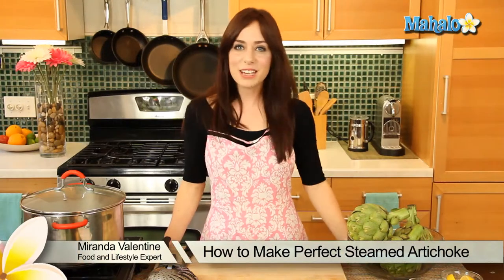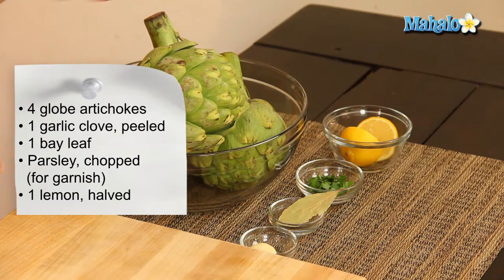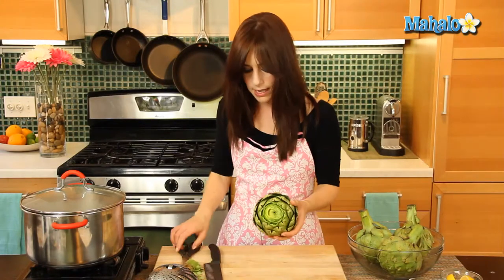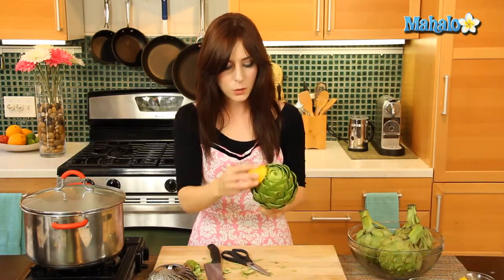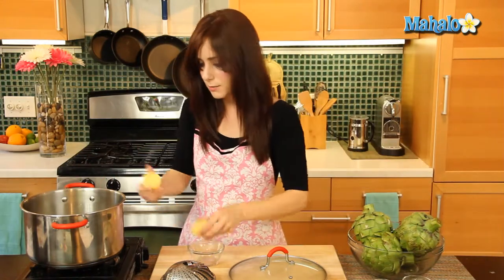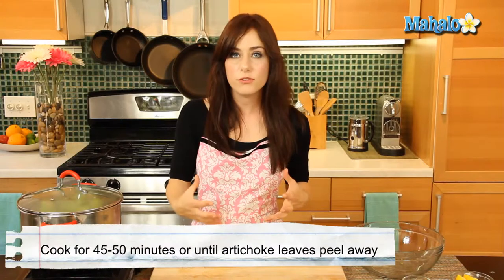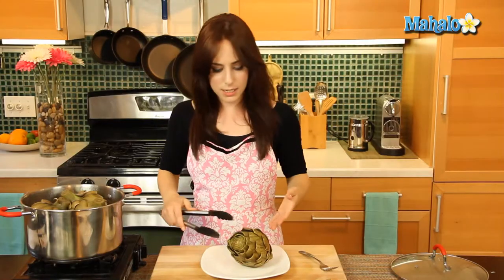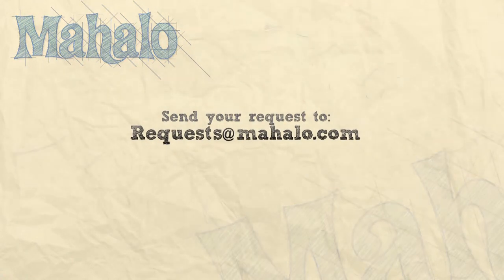How to Make Perfect Steamed Artichoke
Miranda Valentine, founder/editor of the popular lifestyle blog, Everything Sounds Better in French, , shows us how to make perfect steamed artichoke!